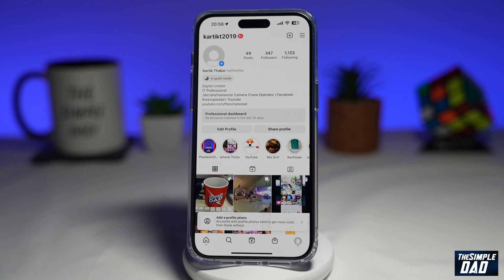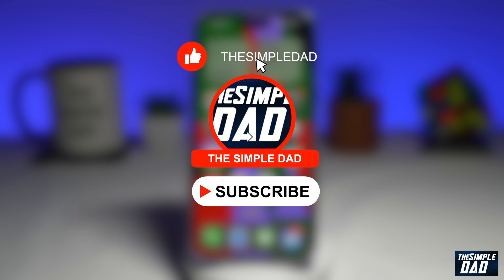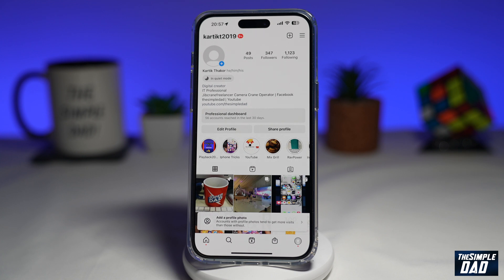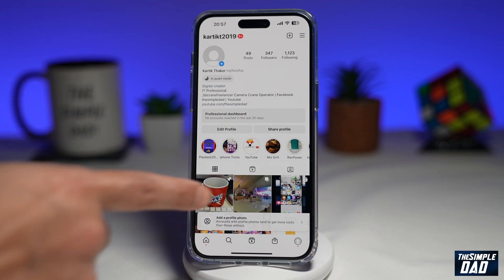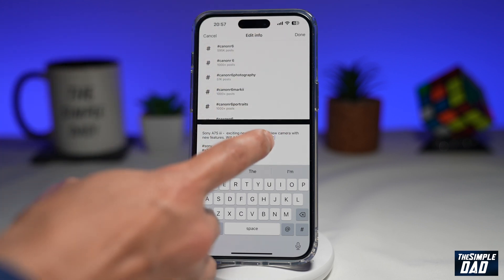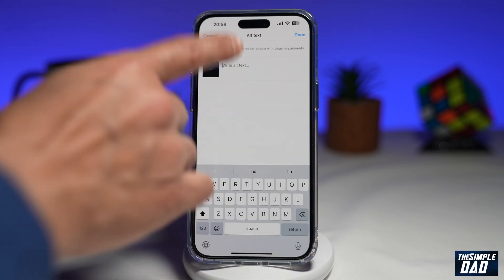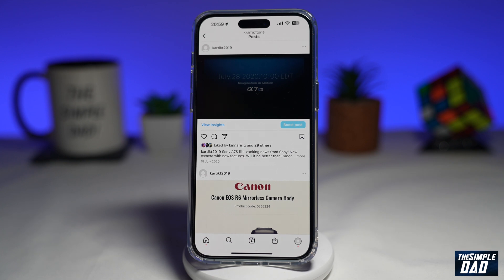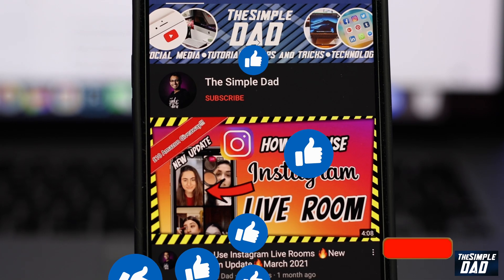How to Add ALT Text to Existing Instagram Photo Post (2023)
00:00 Intro
00:10 Like or no Like
00:20 How to Add ALT Text to Existing Instagram Photo Post